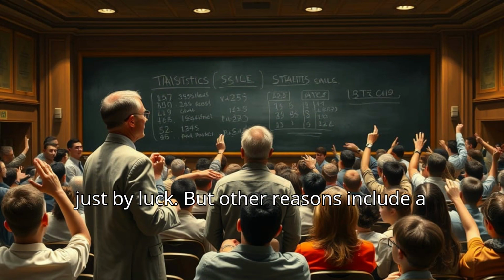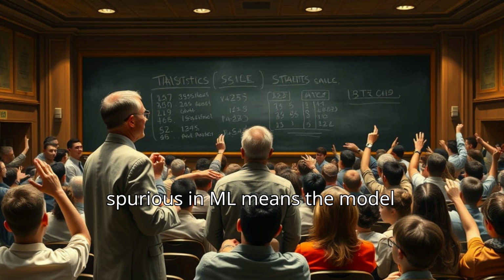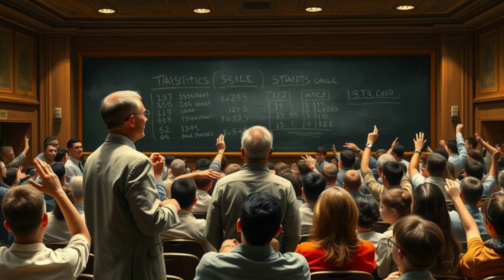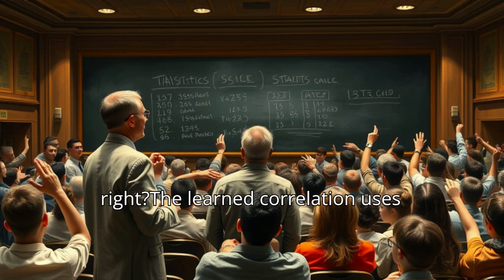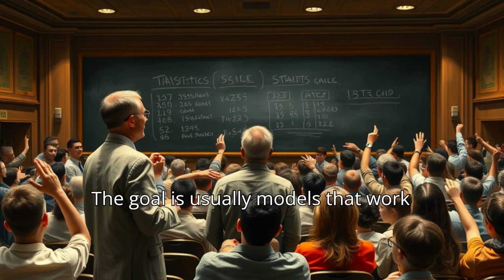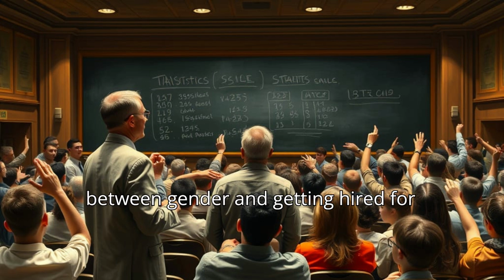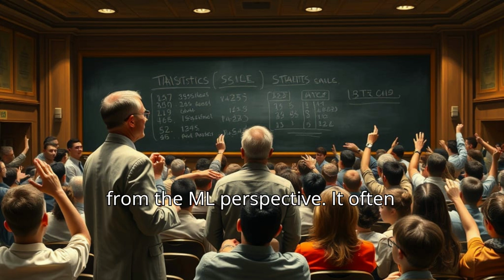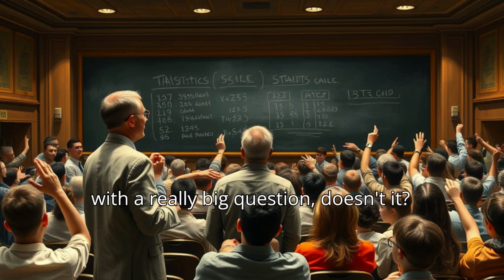The Daily Brain SPURIOUS Pt 2 Made with Clipchamp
The video primarily discuss the concept of spuriousness, particularly as it relates to correlations and legal documents. In a general sense, a spurious correlation refers to an apparent connection between two variables that is either coincidental or caused by an unobserved third factor, highlighting the principle that correlation does not imply causation.